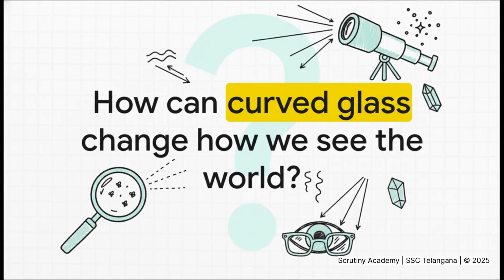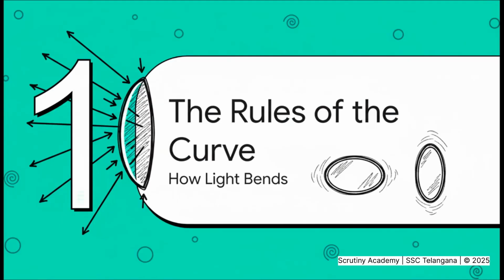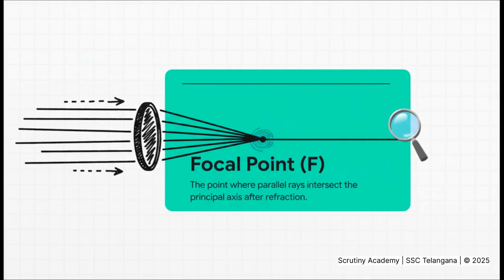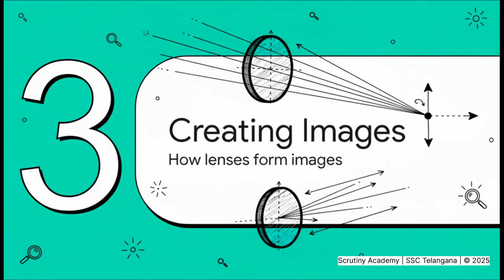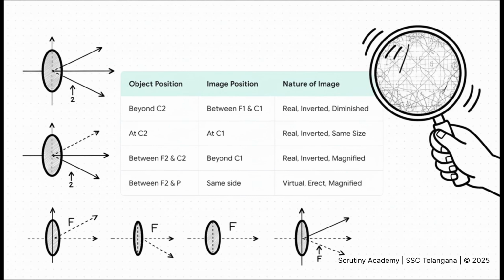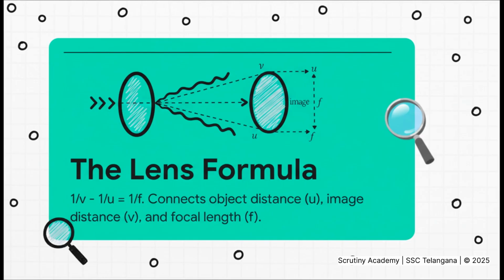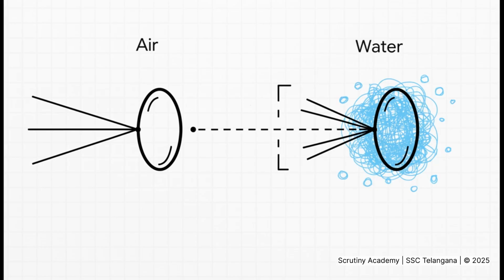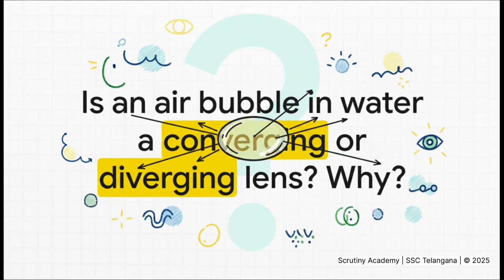Refraction at Curved Surfaces Made Simple | Class 10 SSC | Exam-Focused